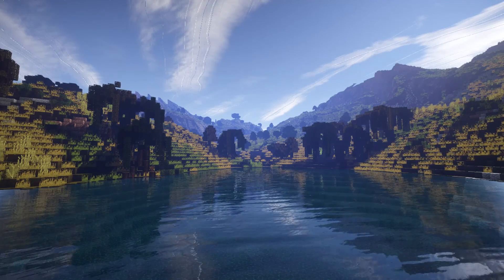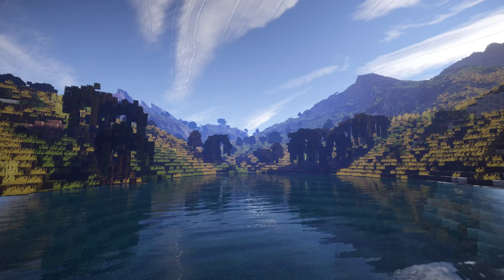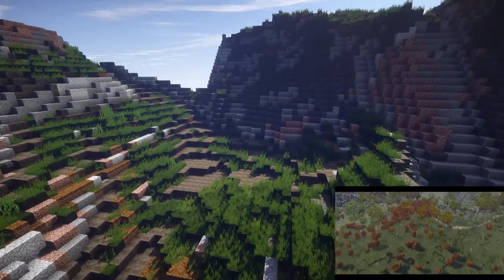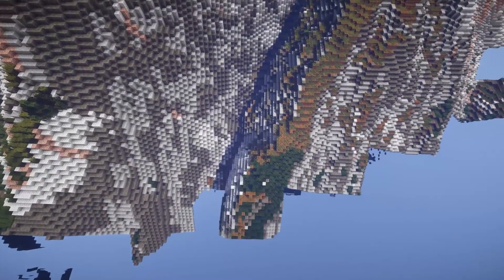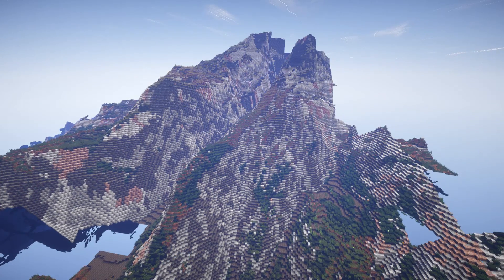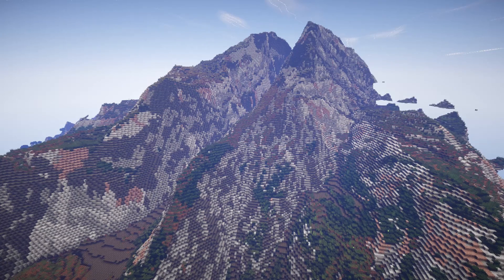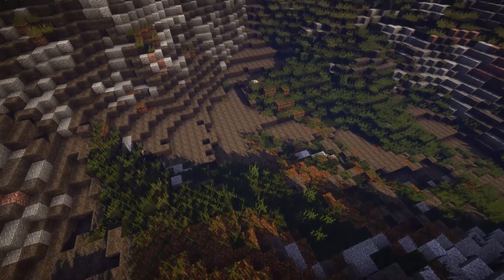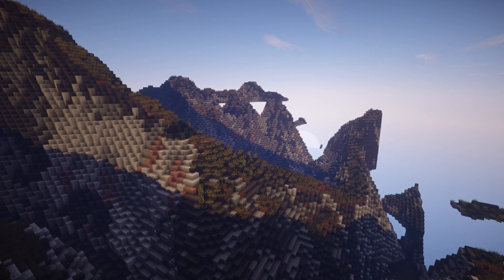6000x6000 Minecraft world